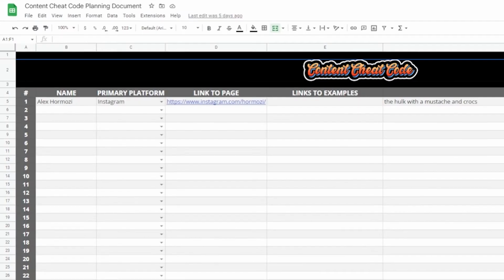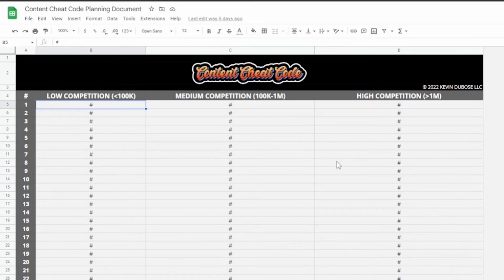How to Make 30 "Hormozi Style" Reels in 2 Hours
This is an outline of a strategy that guys like Alex Hormozi, Grant Cardone, Ryan Pineda, and all sorts of other entrepreneurs are using to create massive visibility with short form content at scale.

This video is strictly an outline of the strategy itself and how you can do it too.

This is not an editing tutorial... if you want an editing tutorial, there's a link below to a tutorial I did a little while back.

Wanna learn more about how to make videos that don't suck and actually make you money?